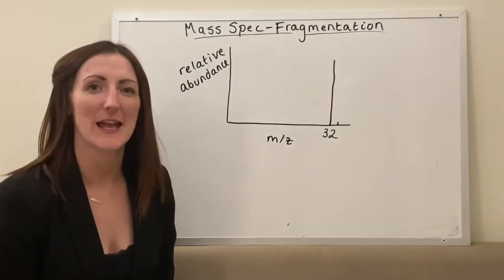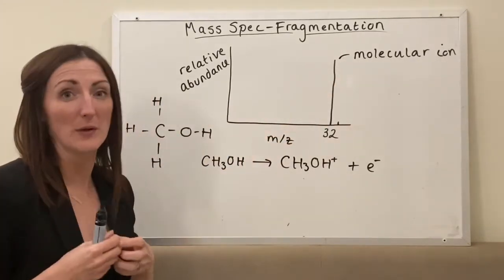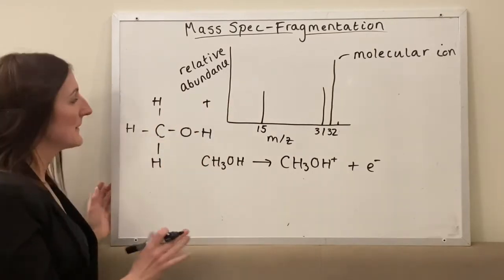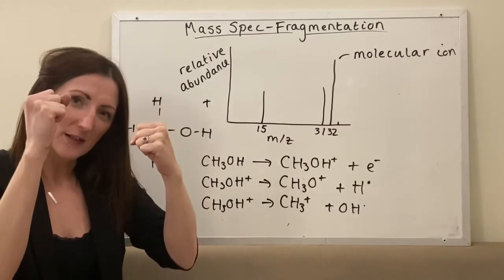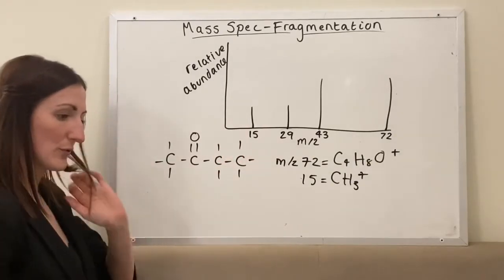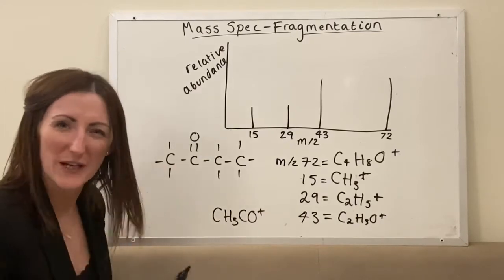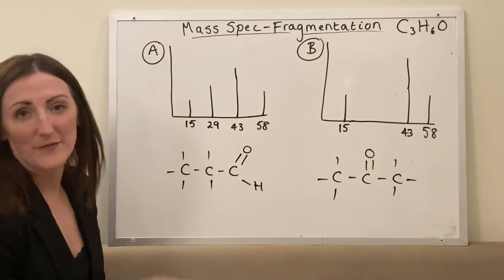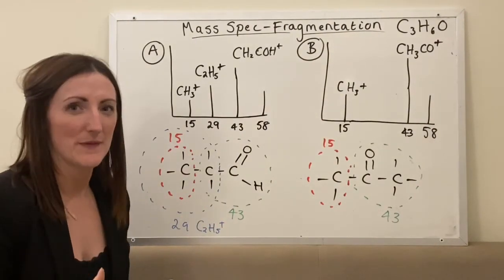Mass spectrometry A-level Fragmentation of organic molecules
This tutorial looks at some organic molecules and the common fragmentation patterns in their mass spectra